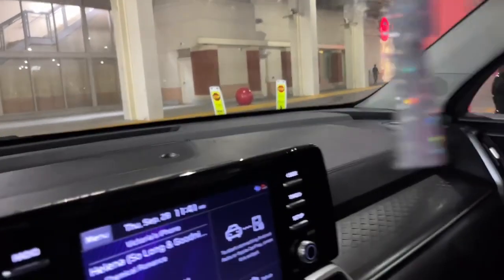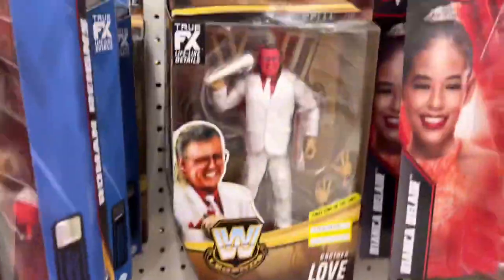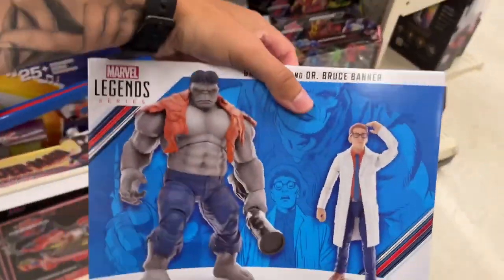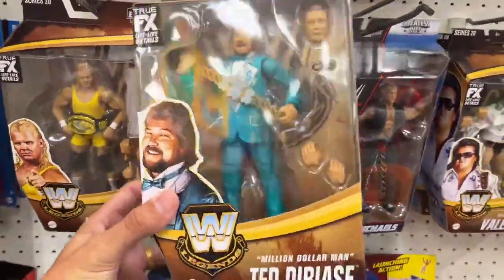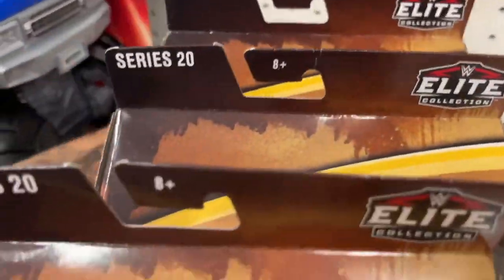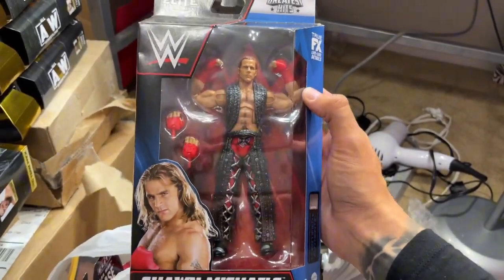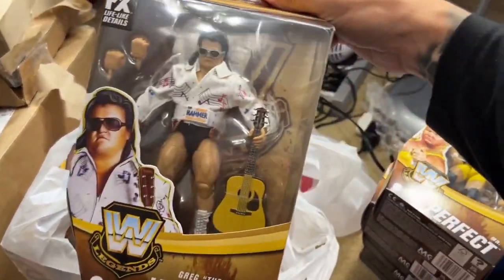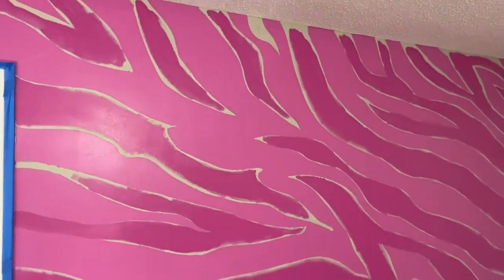INSANE WWE TOY HUNT OUT OF TOWN!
in this video MDT My Damn Toys is going on a WWE action figure toy hunt! This walmart is loaded with new wwe action figures from mattel 2023! NEW WWE action figure hunt INSANE wwe action figure hunt wwe figures at walmart 2023 wwe figures at target 2023